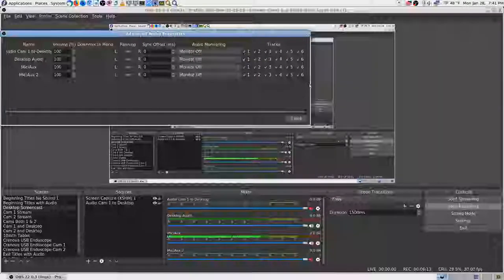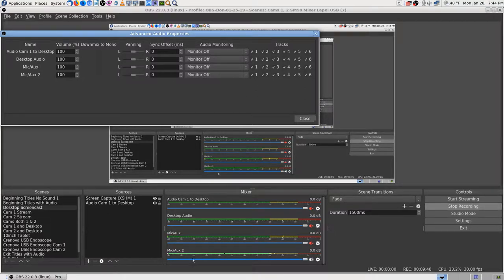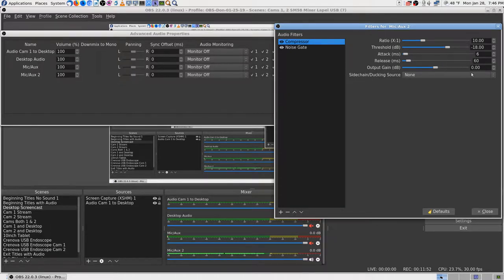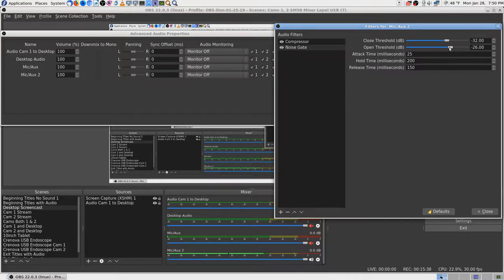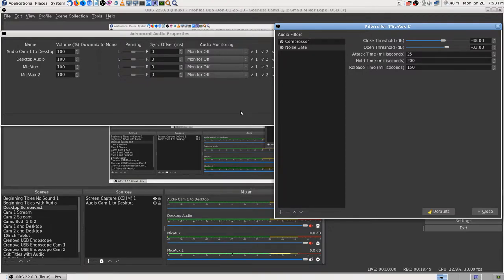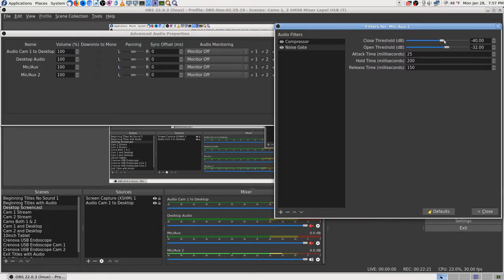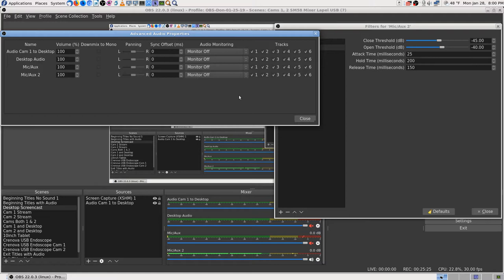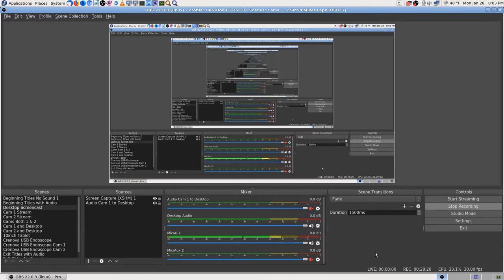02 OBS Studio Setup Audio Noise Gate Behringer 802 Mixer Gain 2019 01 28 19 34 50